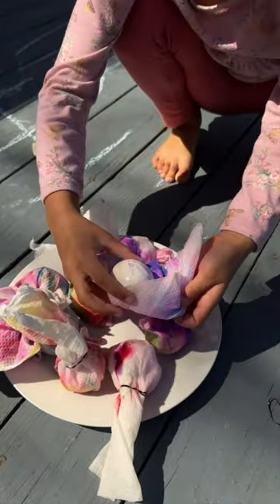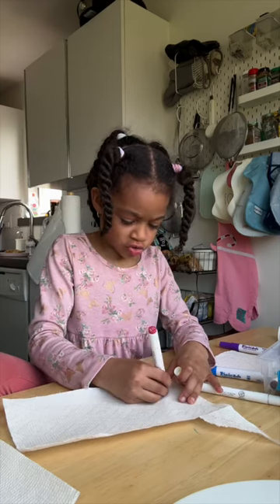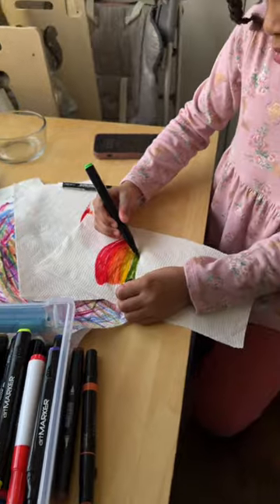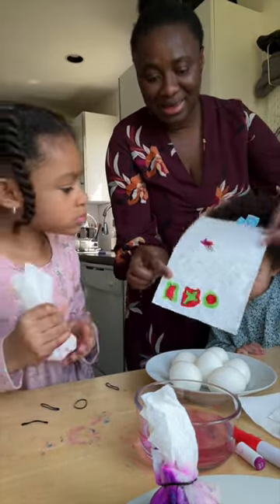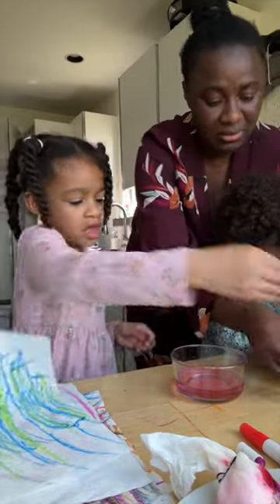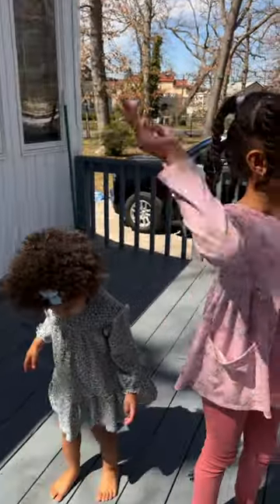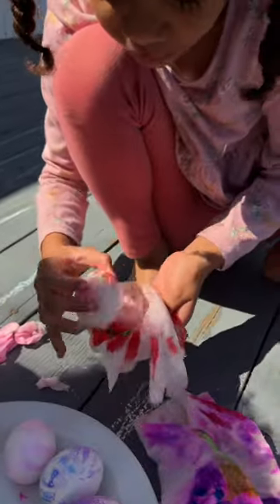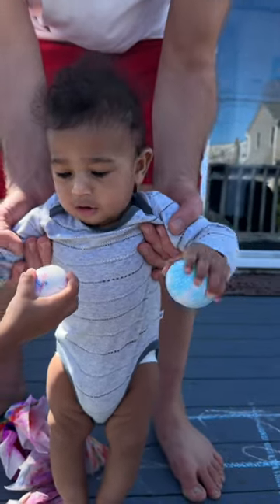Our Kids First Time Coloring Easter Eggs